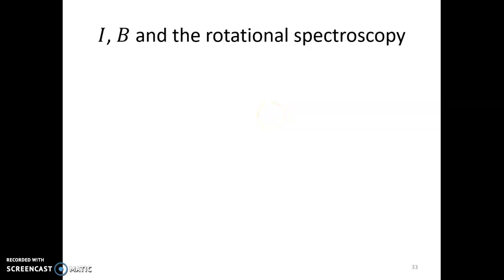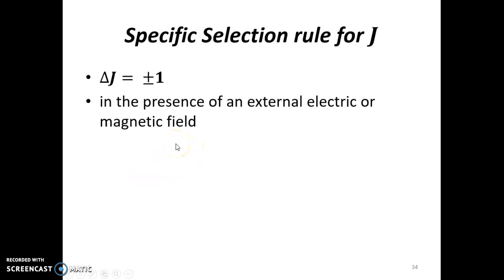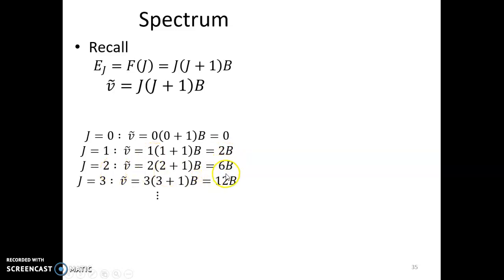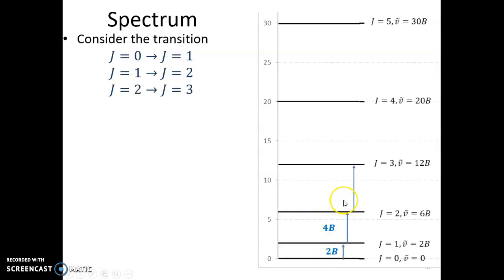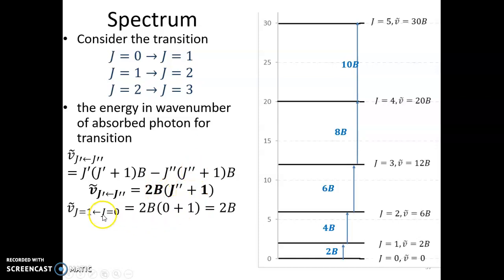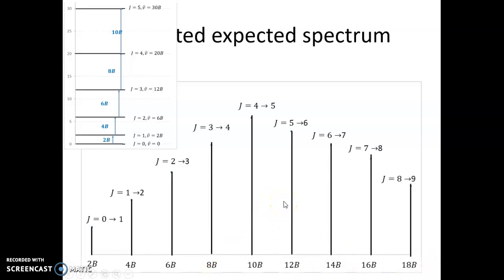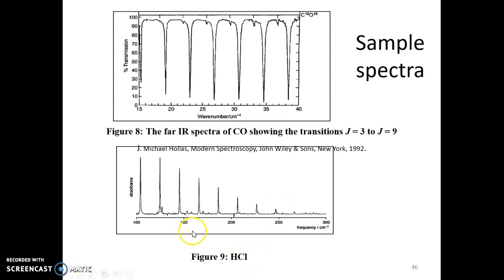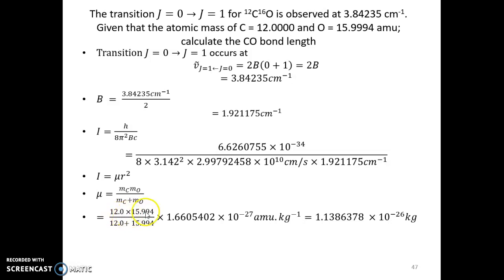Specific selection rule for J and microwave spectrum